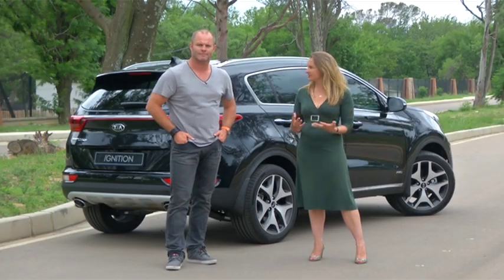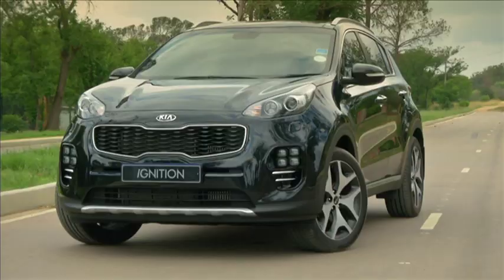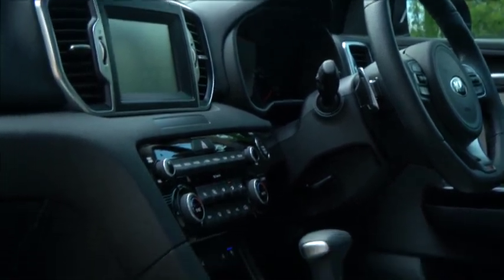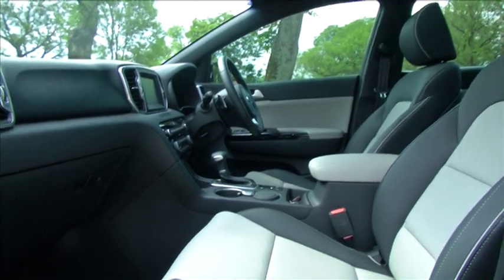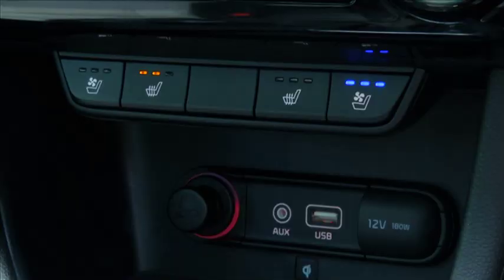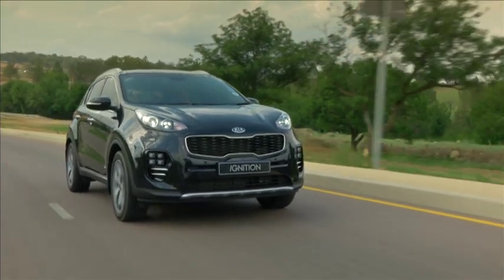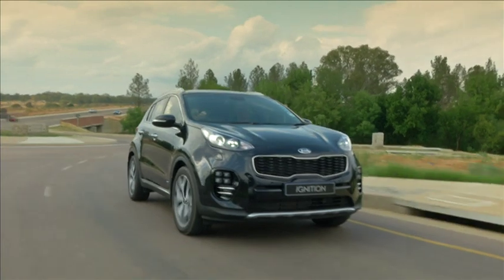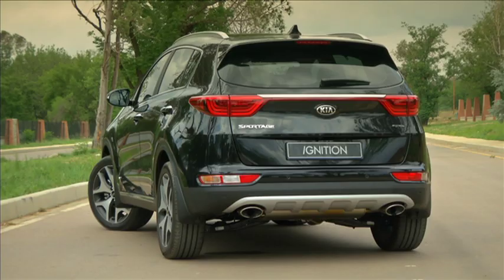2016 Kia Sportage 1.6T GT Line